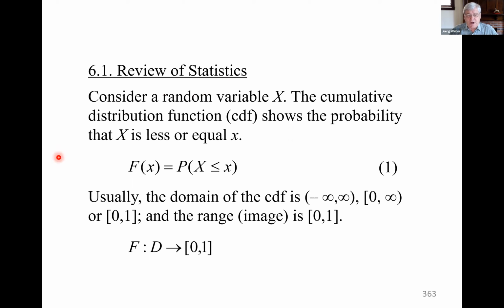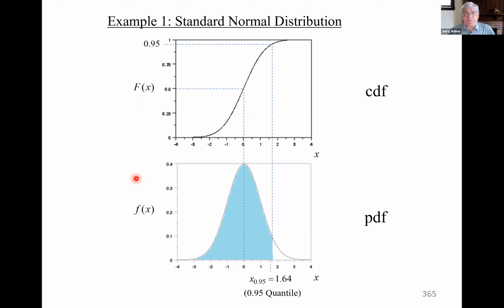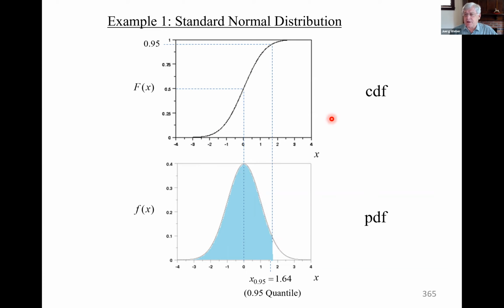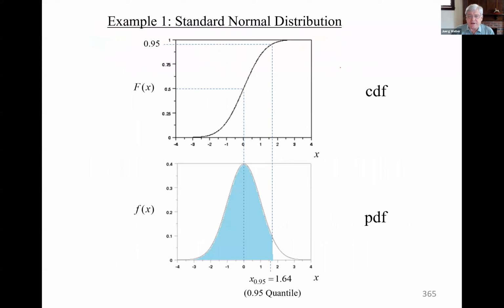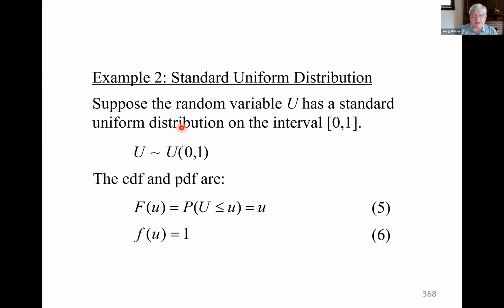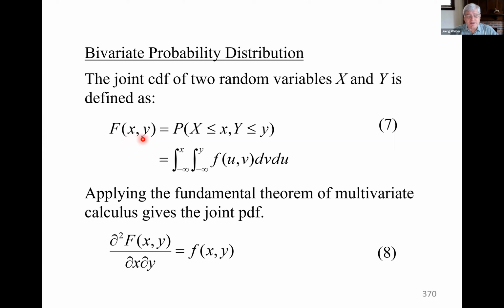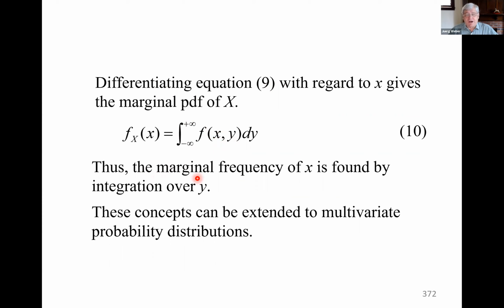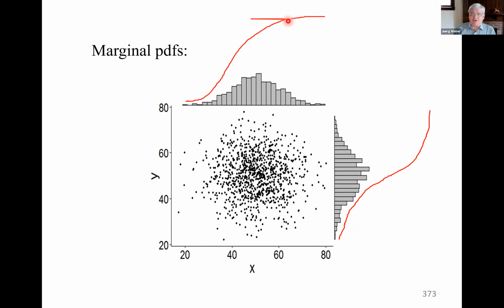Insurance Economics Lecture 37 - Copulas 1